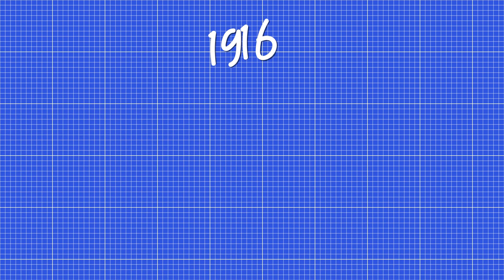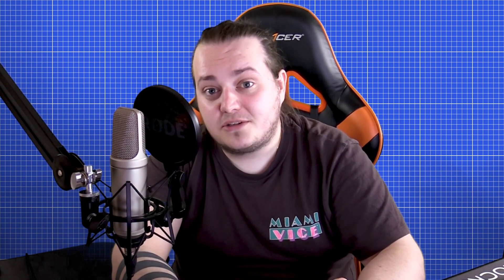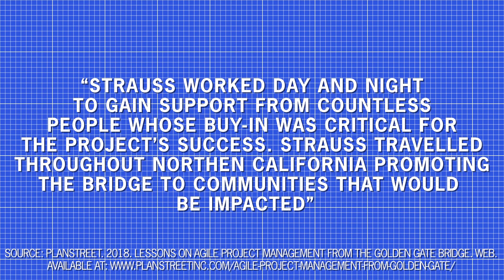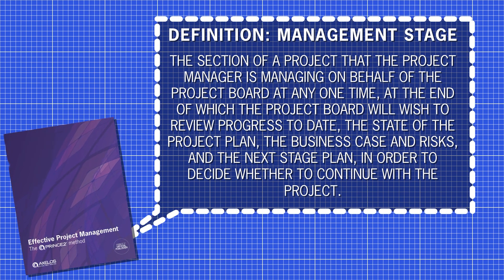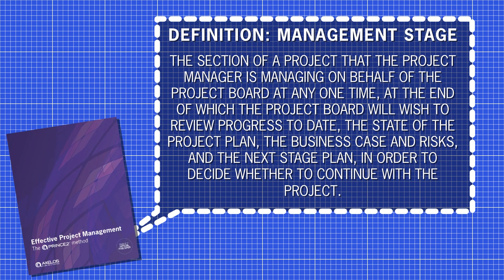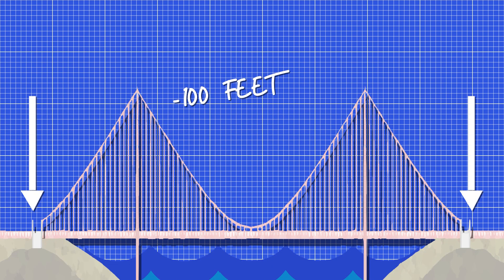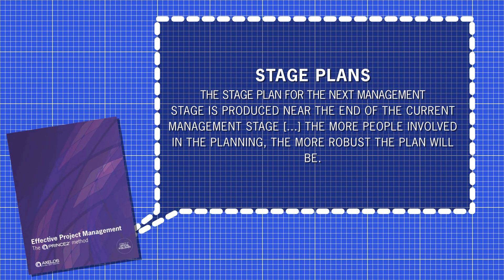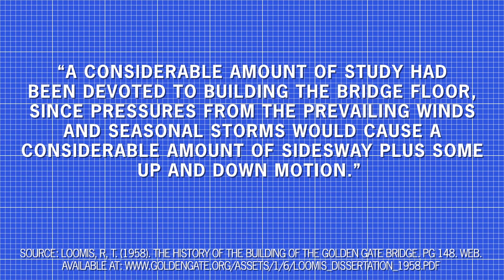How they built The Golden Gate Bridge - Built on Project Management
In this new series AXELOS Brand Manager Harri Freeman breaks down exactly how iconic landmarks were built, in Project Management terms.

In this video, Harri discusses exactly how The Golden Gate bridge, the most photographed bridge in the world, was constructed with Project Management in mind.

To read the information presented in this video, head over
Note: You'll need to be a member of My AXELOS to access this paper.